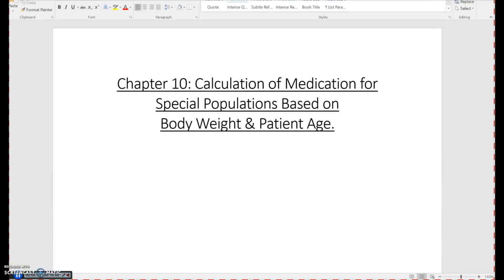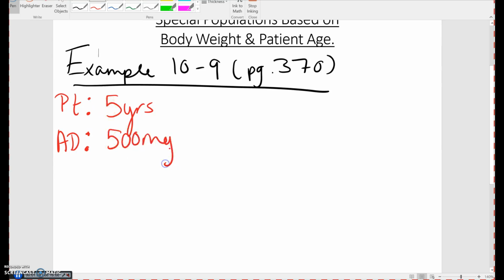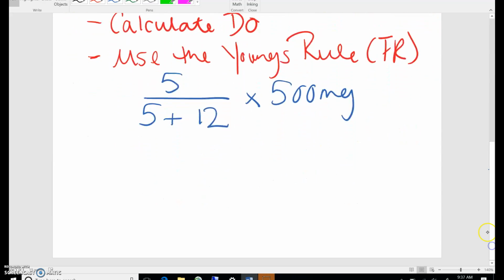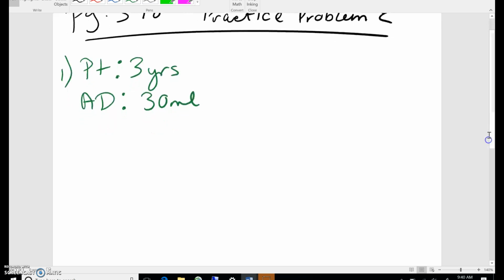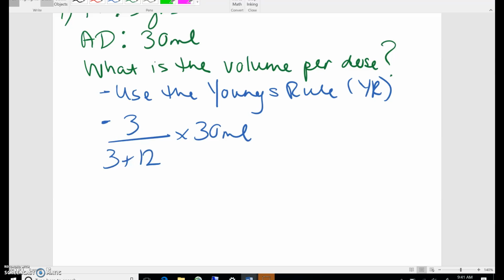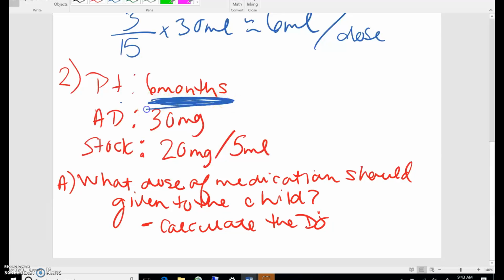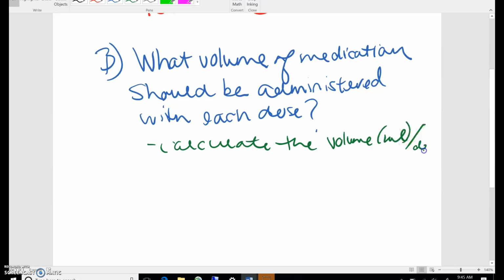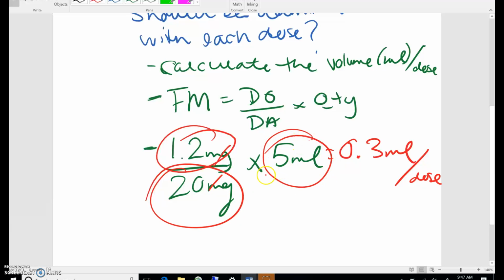Chapter 10: Lecture IV (March 06, 2018)